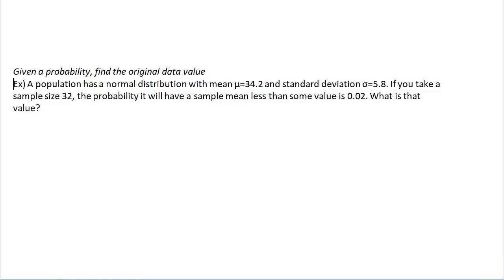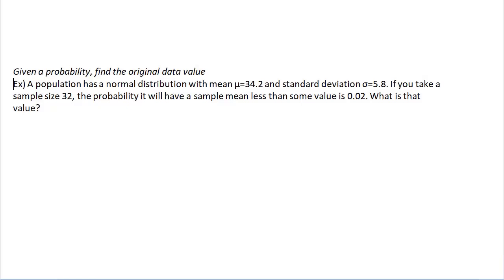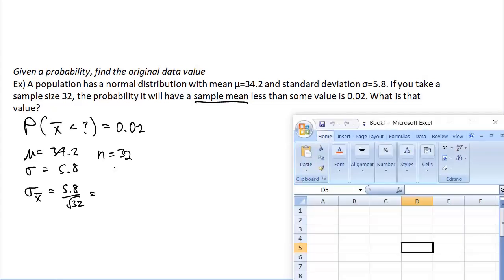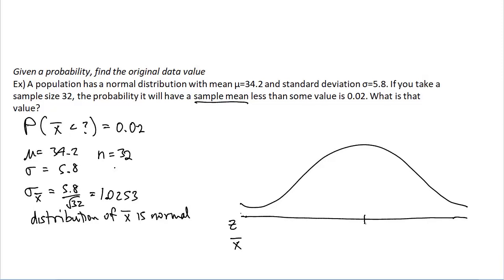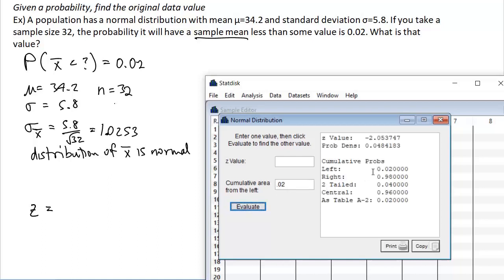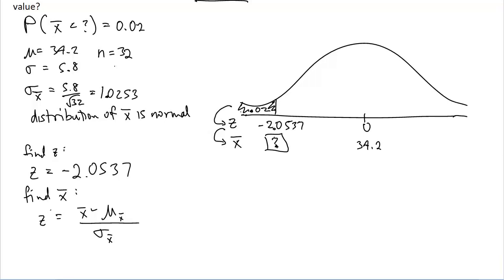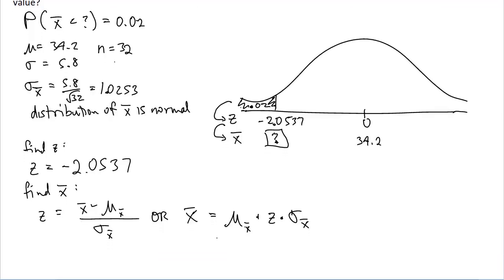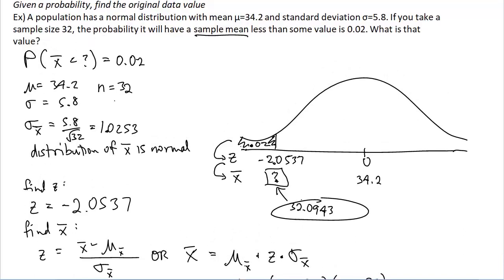Statistics - Normal Distribution applications: given probability, find data value